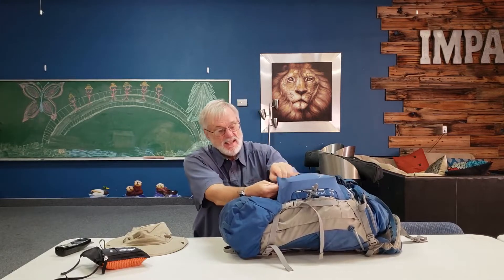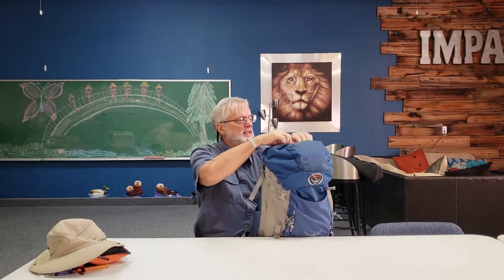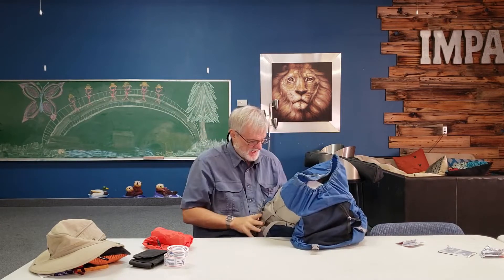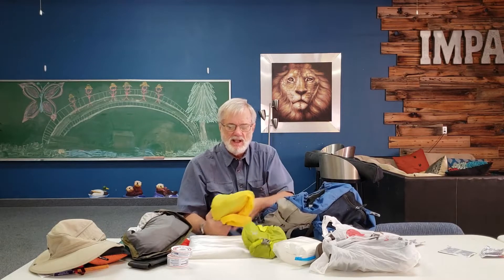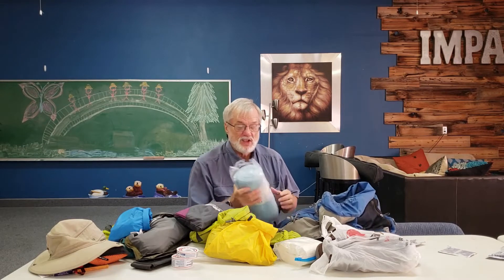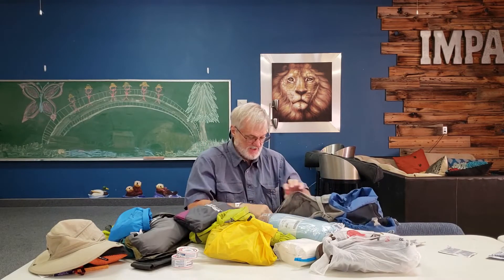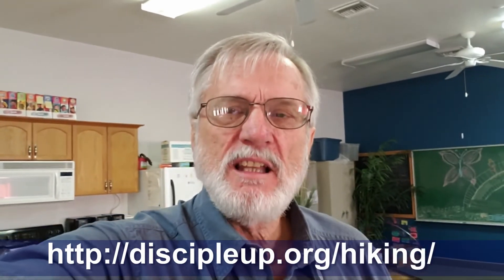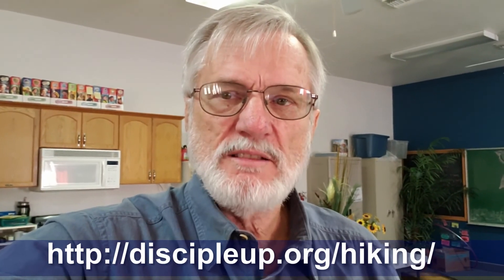2018 Camino Backpack Weigh In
I'm about to go back to the Camino de Santiago and try and walk from Burgos to Finisterre. Here's what I'm taking with me and how much it all weighs!